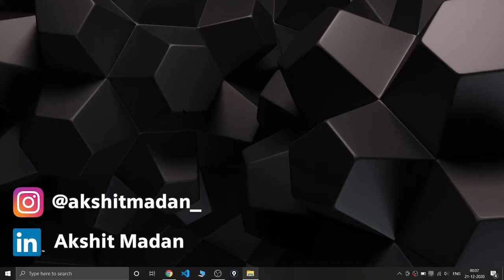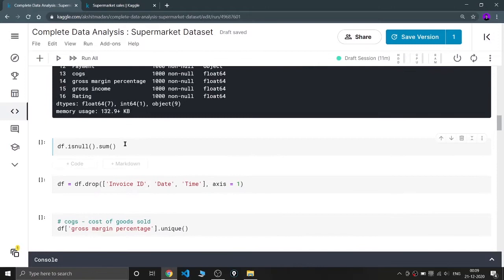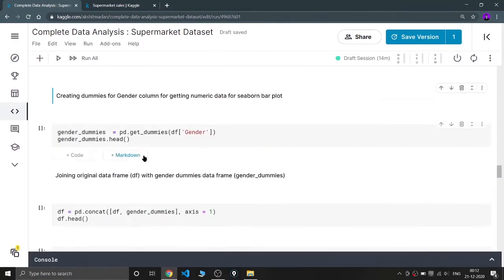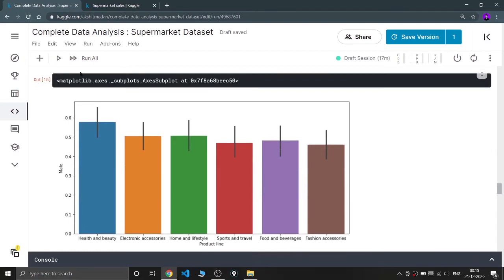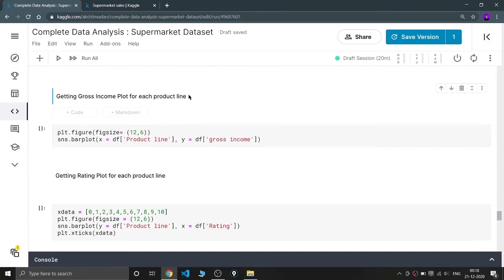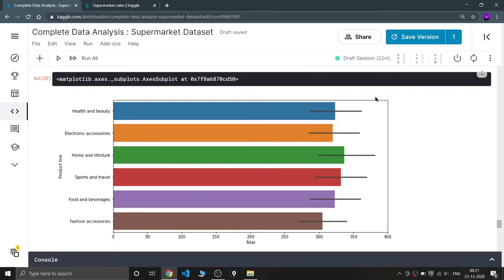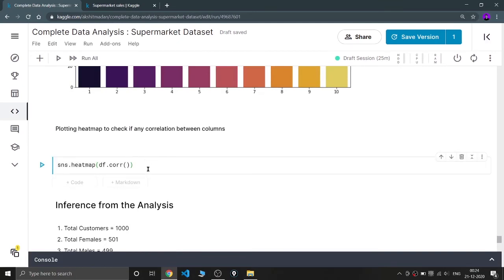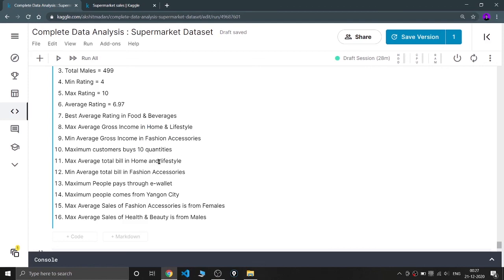Supermarket Dataset Analysis | Kaggle Dataset | Complete Visualisation